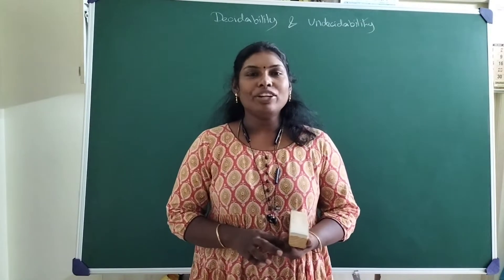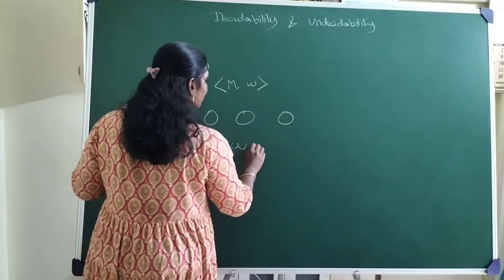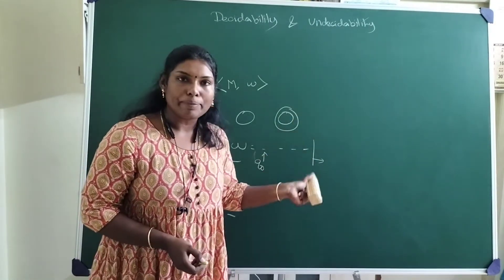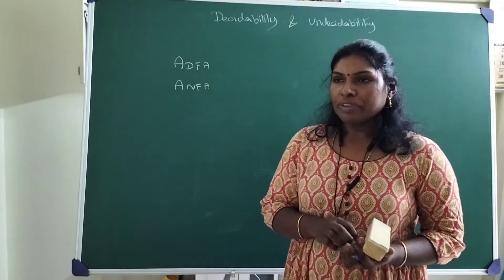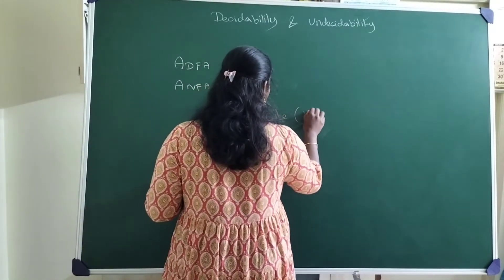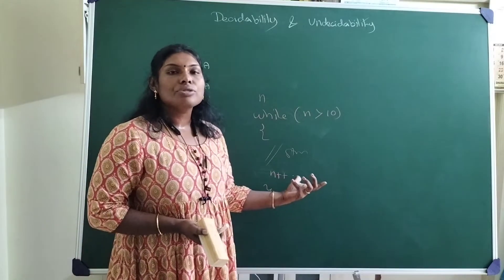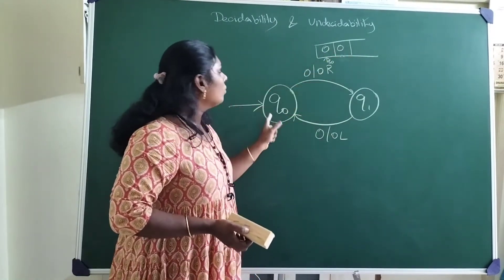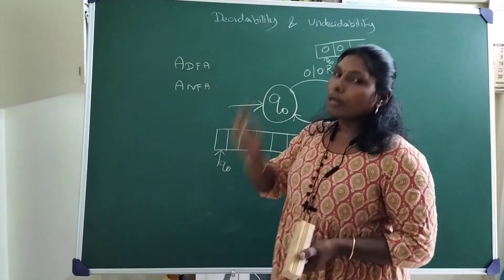TOC Lec - Decidable and Undecidable Problems by Deeba Kannan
In this lecture, I explained the crucial concepts of Decidable and Undecidable Problems in the context of Theory of Computation. These concepts are central to understanding the limitations of computation and the boundaries of what can be algorithmically solved.

We’ll explore what makes a problem decidable and how a Turing Machine can be used to decide it. Additionally, we’ll delve into undecidable problems, such as the famous Halting Problem, and discuss why these problems cannot be solved by any algorithm, no matter how powerful.

Topics Covered:

Introduction to Decidable Problems: Problems that can be solved by a Turing Machine in a finite amount of time

Understanding Undecidable Problems: Problems for which no algorithm can provide a solution in finite time

Detailed explanation of the Halting Problem as a classic example of an undecidable problem

The concept of Decision Problems and how they relate to decidability

The importance of Turing Machines in classifying problems as decidable or undecidable

How decidability and undecidability shape the limits of computation